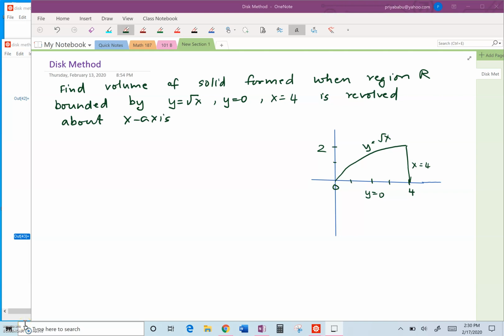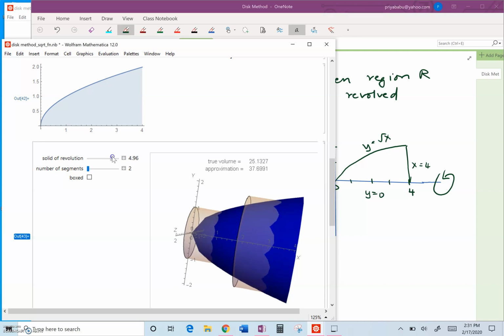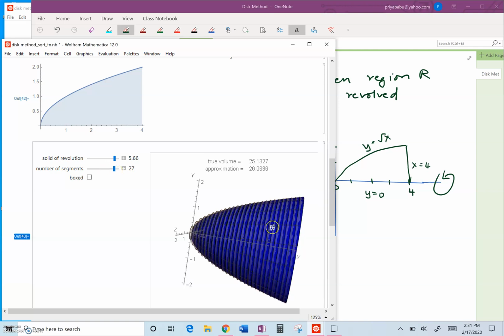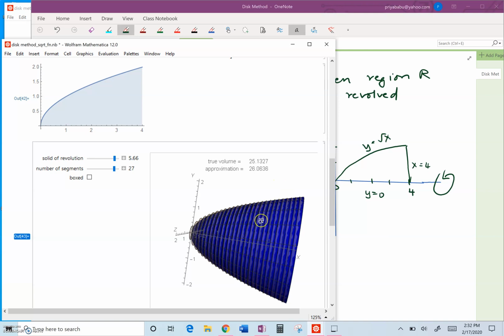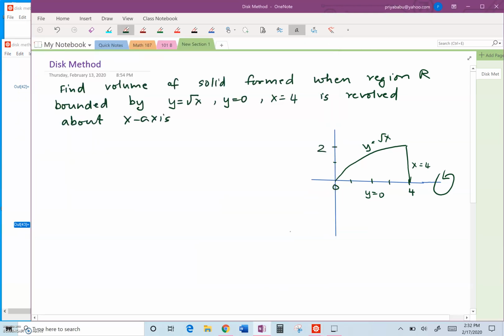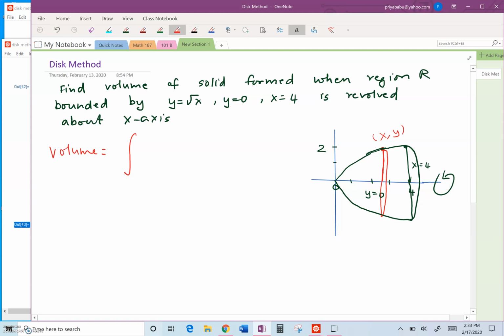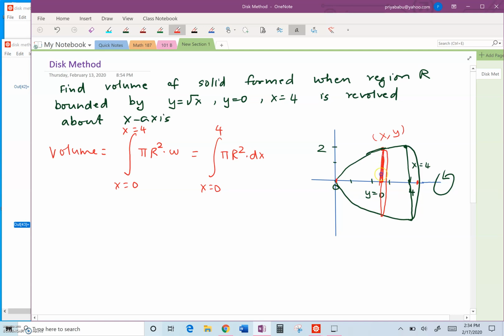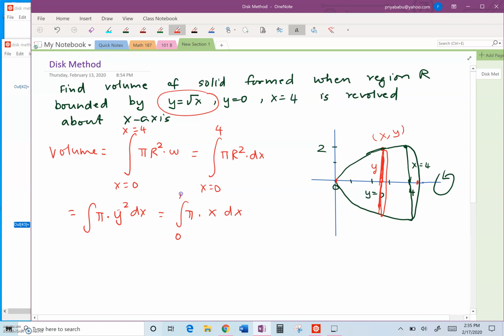Calculus 2 Disk method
disk method to find volume of solid of revolution